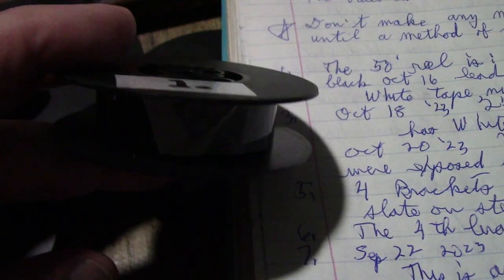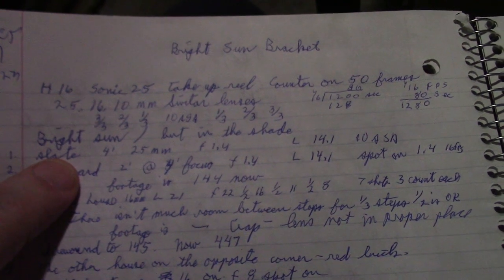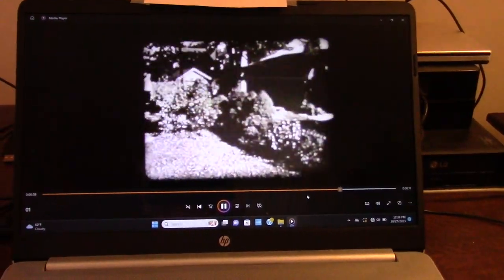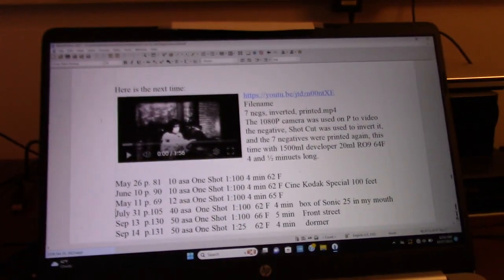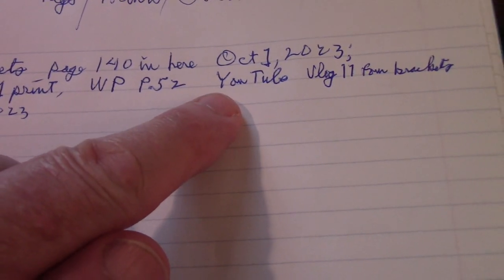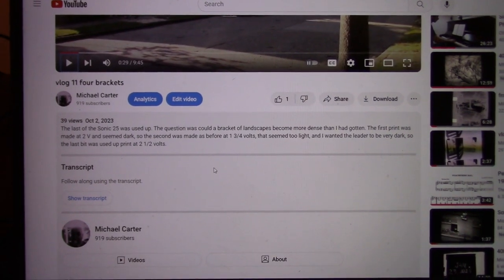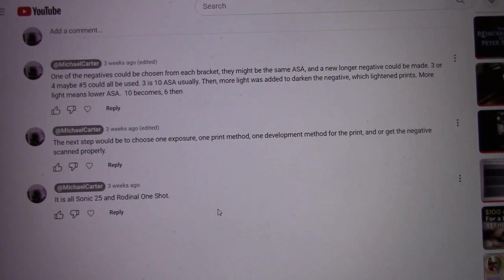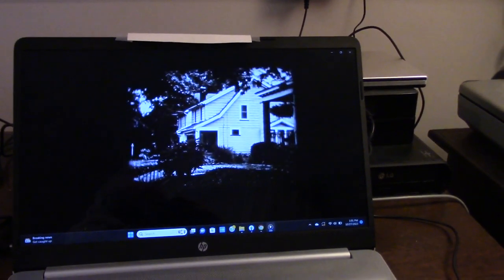Vlog 12. Prints and negatives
A lot of videos have lately been uploaded; this attempts to tell why and what for.